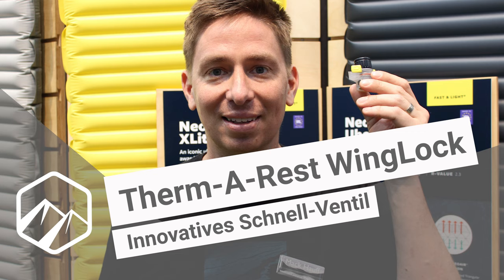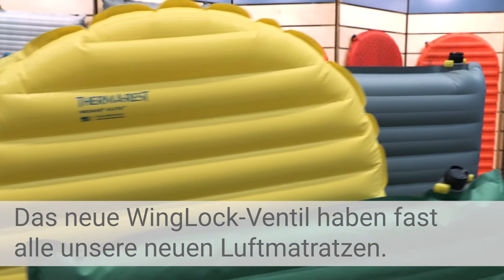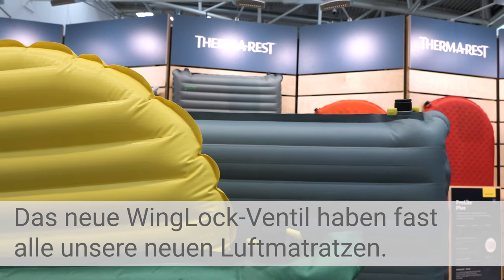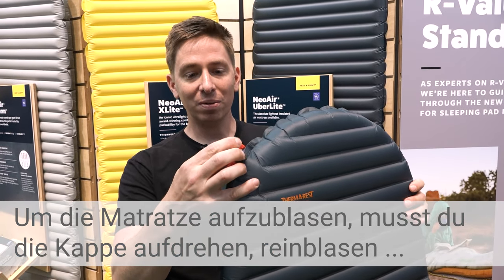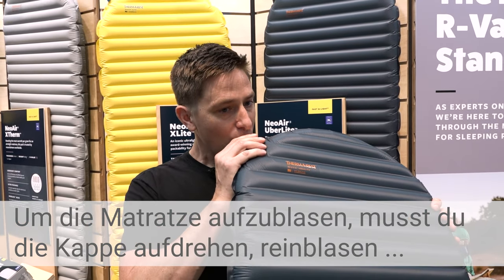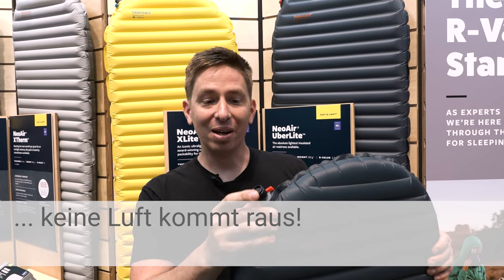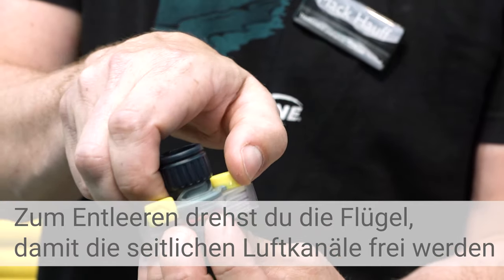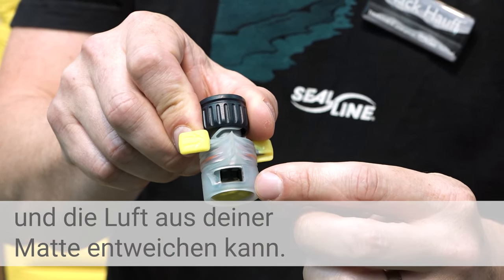Therm-A-Rest WingLock: Innovatives Schnell-Ventil für Luftmatratzen | Bergzeit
Kein Stress mehr beim Aufpumpen und Entleeren deiner Luftmatratze. Mack Hauff von Therm-A-Rest zeigt dir, wie die WingLock-Ventile funktionieren und warum du damit viel schneller bist.